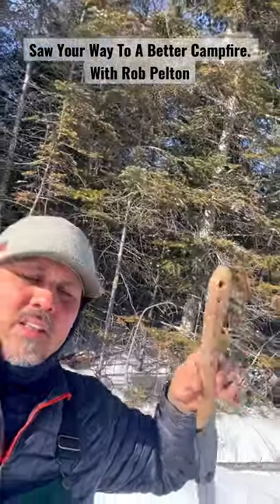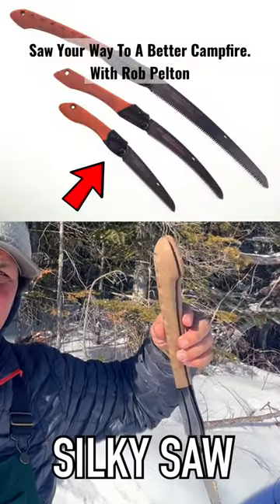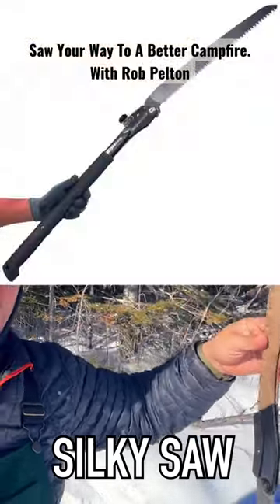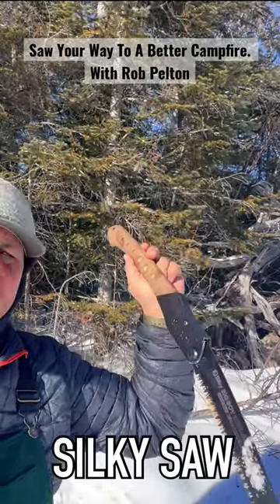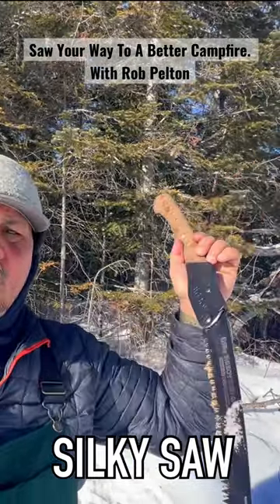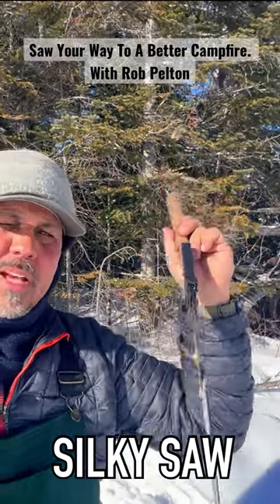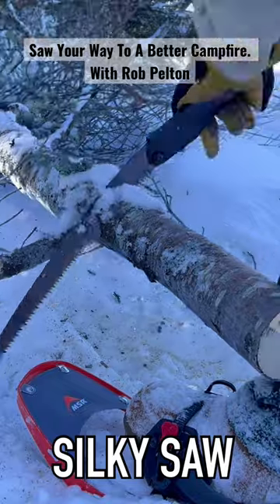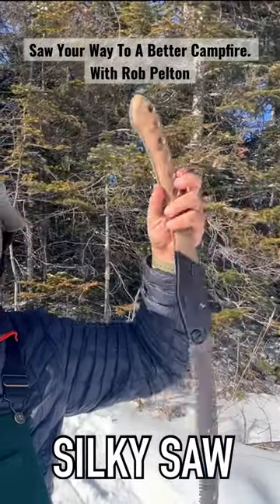The Silky Bigboy Saw For A Better Campfire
My choice for a saw to bring into the backcountry. The Silky Bigboy is a superb choice.

Amazon Store